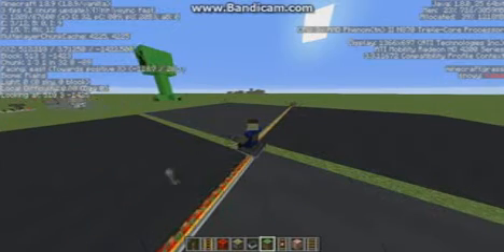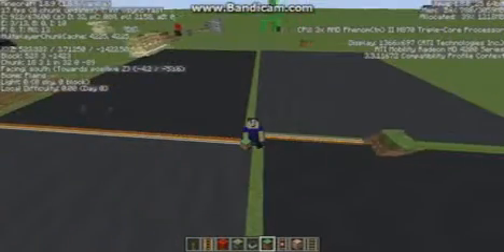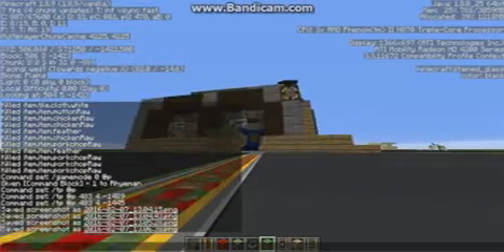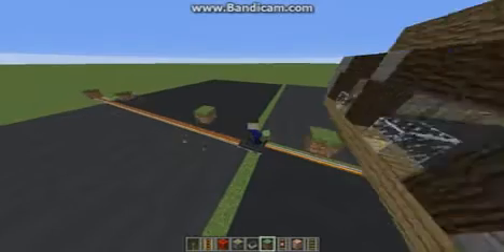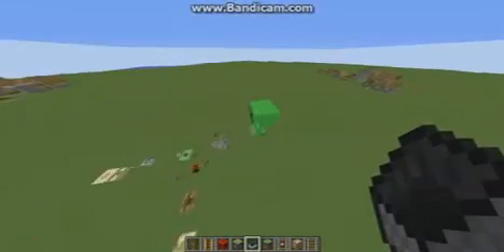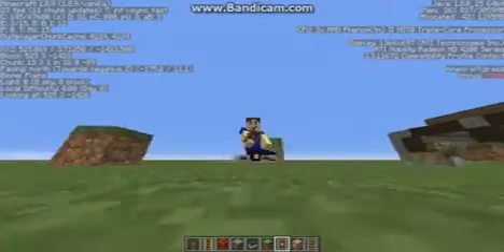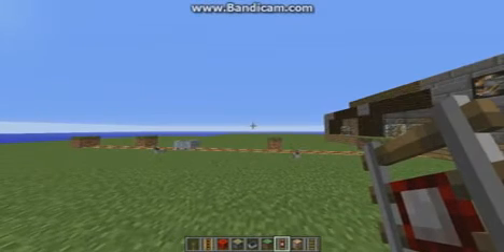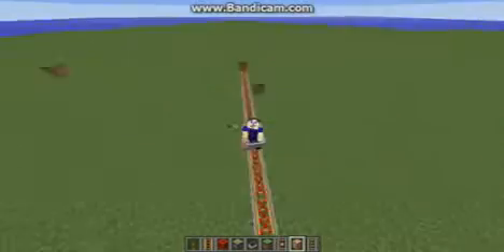Literally MASSIVE Minecart Graphic Glitch | Minecraft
I discovered a massive (Literally) graphical glitch with Minecarts. The fix for the squares is exiting the world, and the fix all together is restarting your game.
Credits:
Recorder: Bandicam
Video Joiner: Free Video Joiner